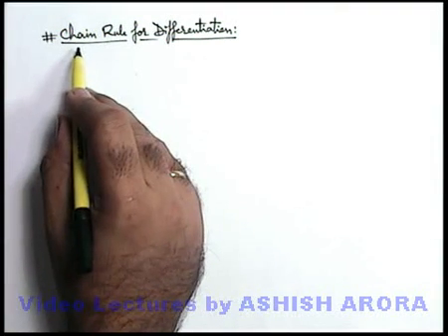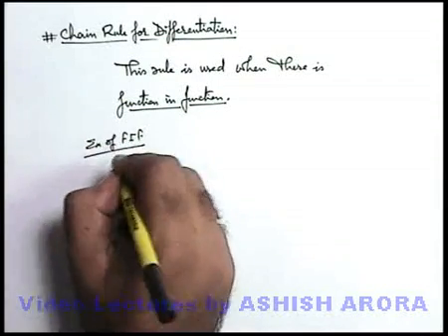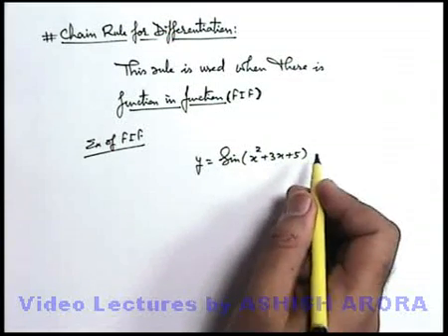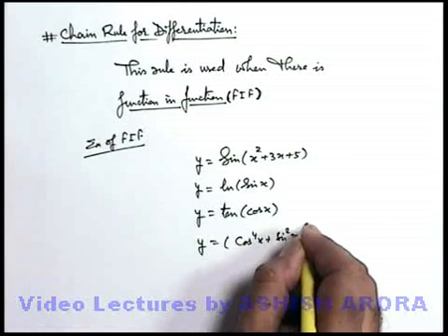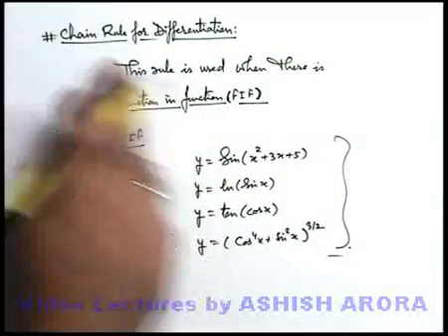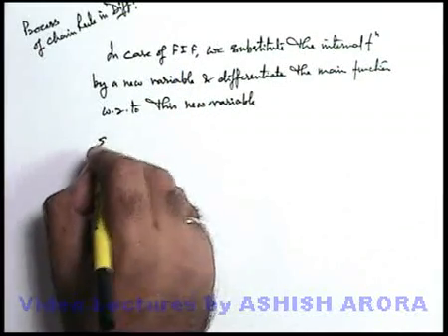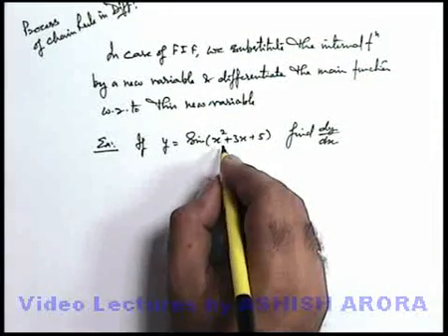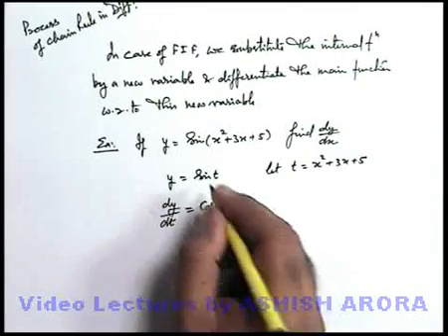Class 11 Physics | Basics of Differentiation | #10 Chain Rule for Differentiation | For JEE & NEET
PG Concept Video | Basics of Differentiation | Introduction to Calculus by Ashish Arora